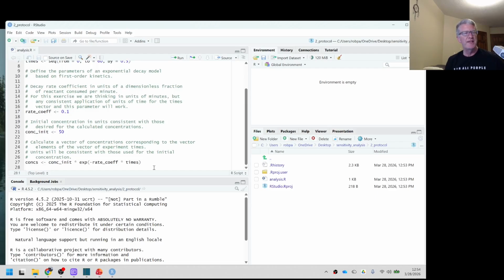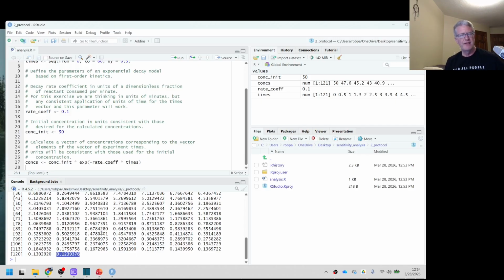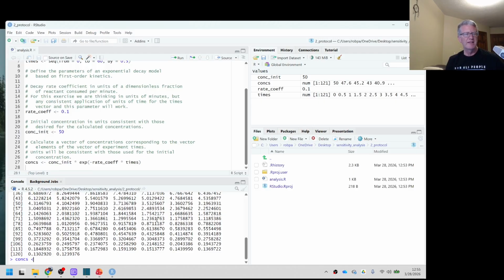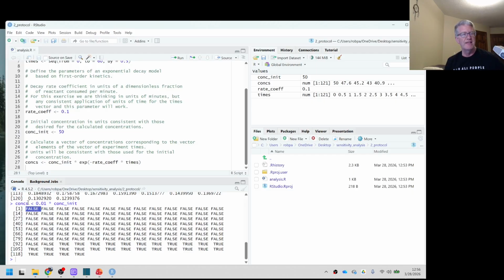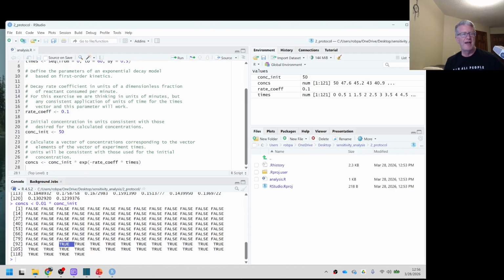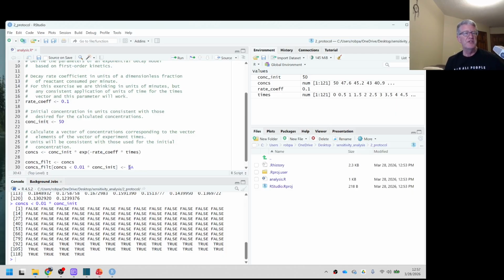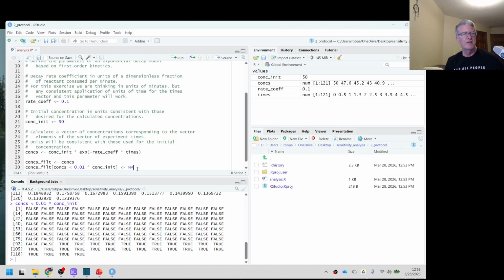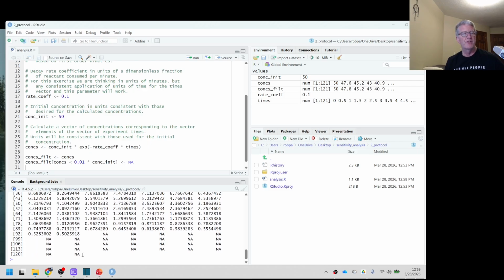A simple example of using vector indexing in R to filter data - v20260328